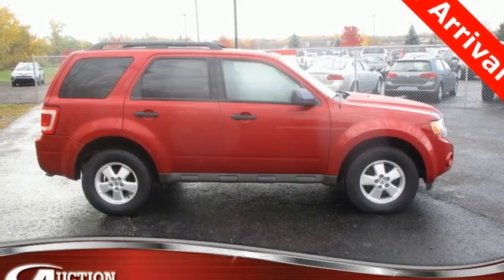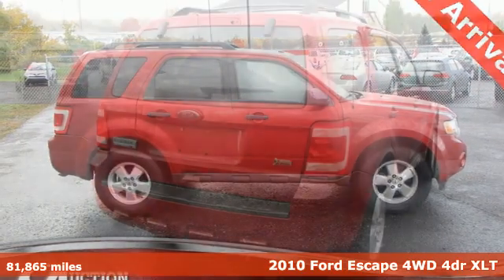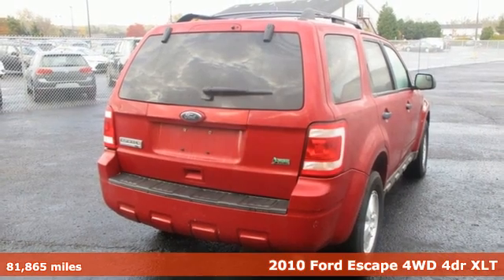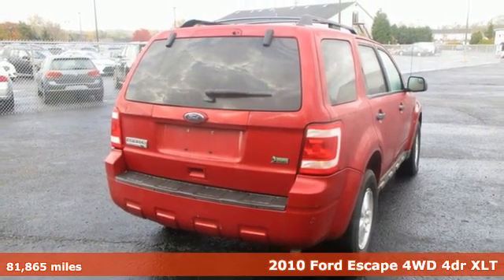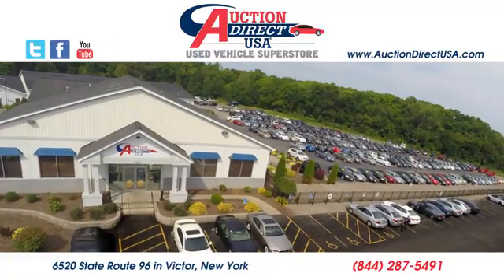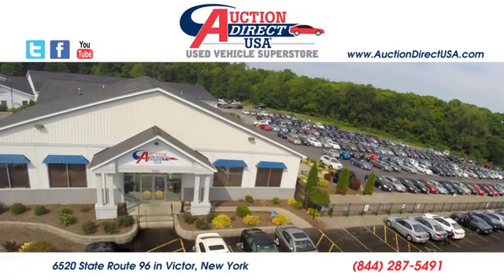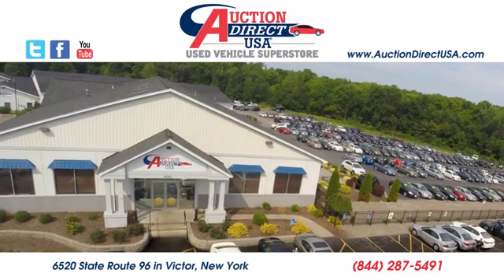2010 Ford Escape Rochester NY Victor, NY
Year: 2010
Make: Ford
Model: Escape
Trim: XLT
Engine: Duratec 3.0L V6 Flex Fuel
Transmission: 6-Speed Automatic
Color: Red
Mileage: 81865
Stock #: VT39121
VIN: 1FMCU9DG0AKC94806
AWD.brbrPlease give us a call anytime at 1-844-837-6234 and one of our representatives will be glad to assist you with any questions you may have. Auction Direct USA prides itself with it's No Haggle atmosphere and please make sure to ask your associate about our 5 Day 500 Mile Buy Back Guarantee!! Feel free to bring in any trade-ins as we will provide a Free Appraisal on site. Even if you aren't buying a vehicle from Auction Direct USA we would purchase your vehicle. Come in today and see first hand how Auction Direct USA is revolutionizing the used car industry and making purchasing or selling your used vehicle as easy and stress free as possible!

Address:
6520 State Route 96